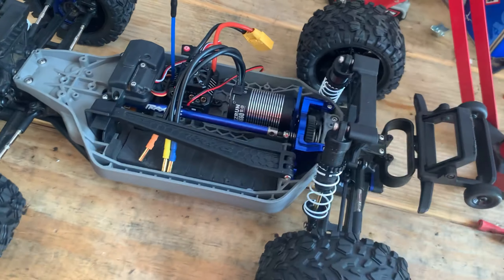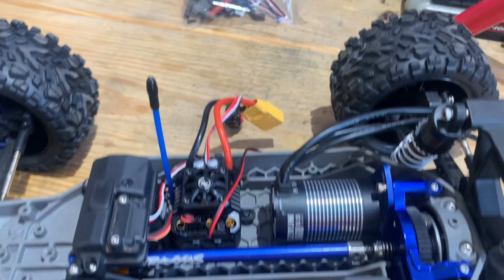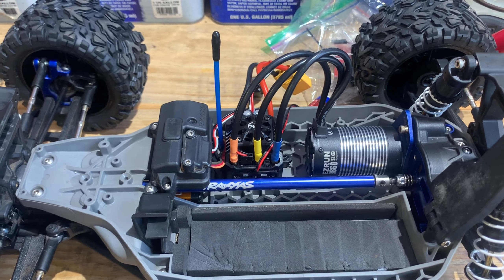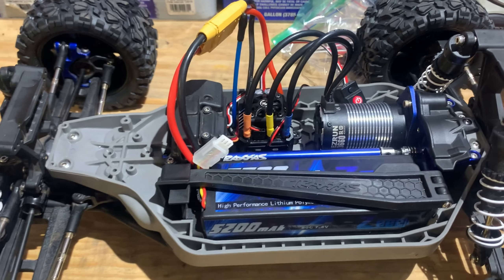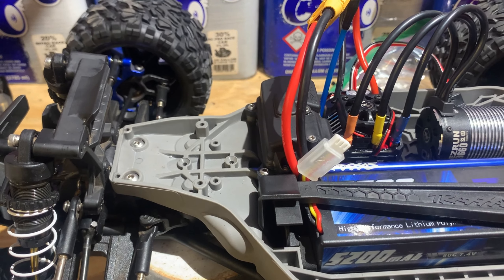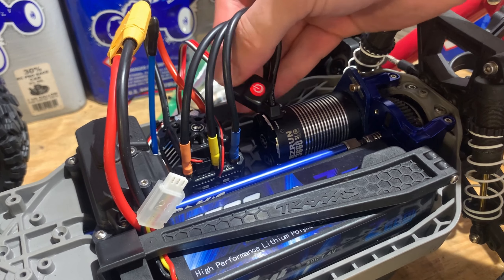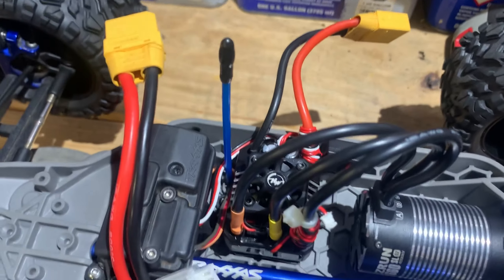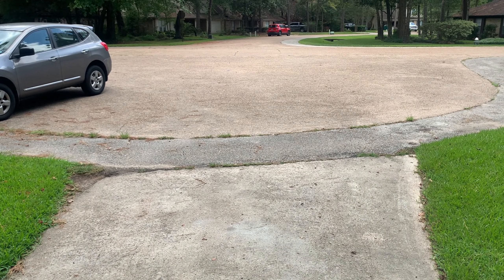Rustler 4x4 Finally Complete!!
Tell me what I can do to improve